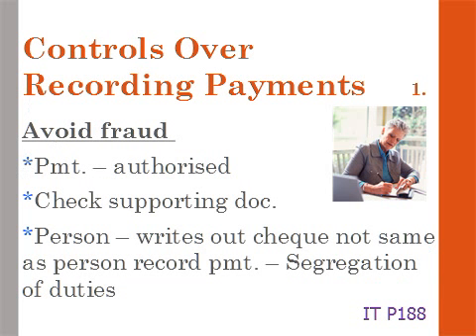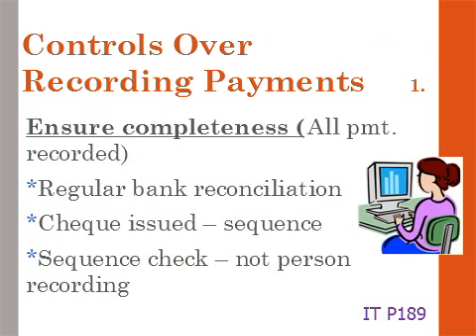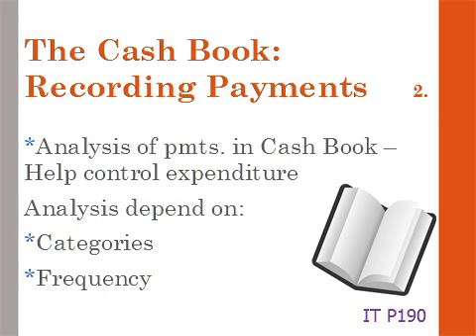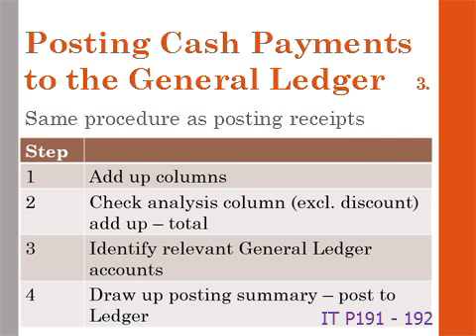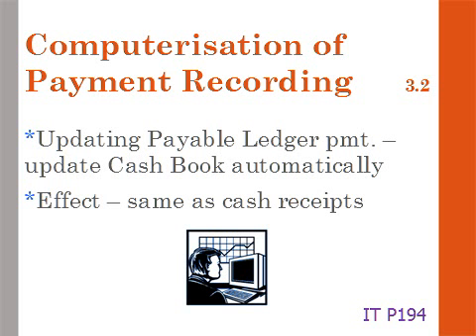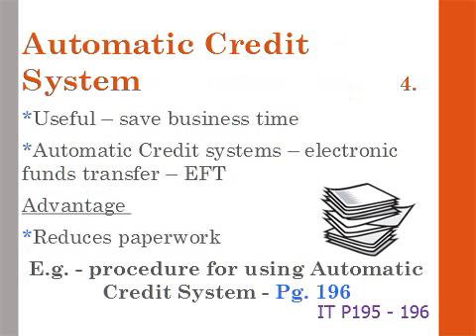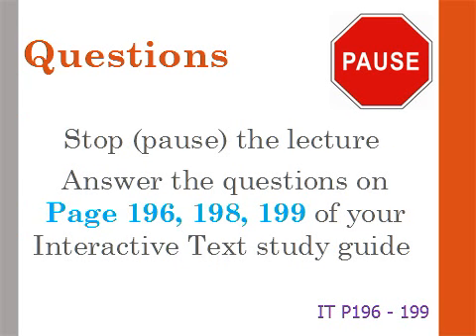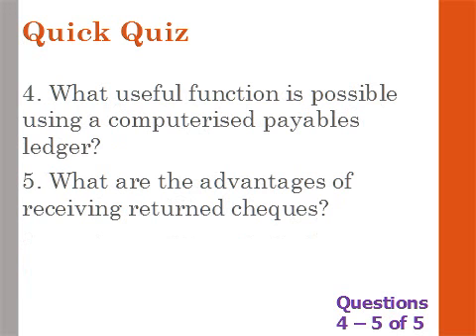FA1 Part B Chapter 9